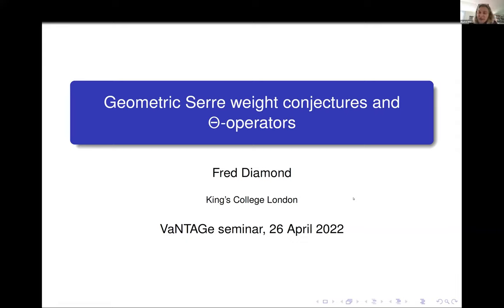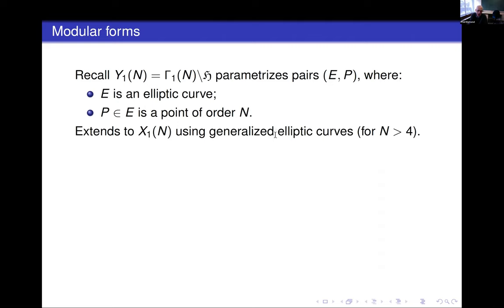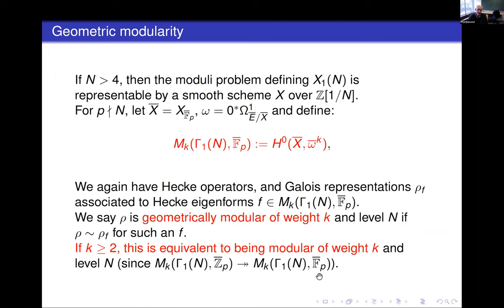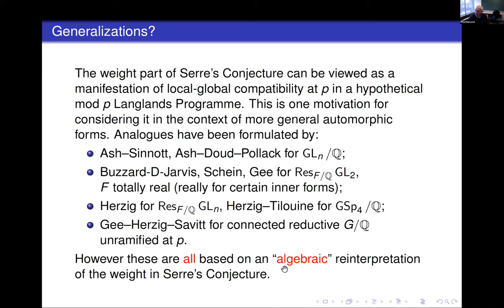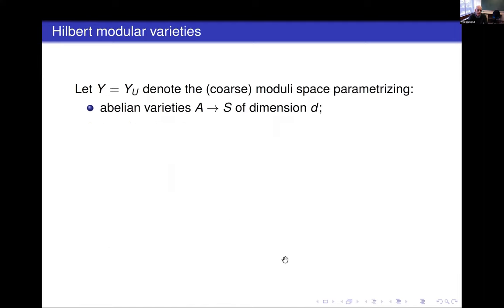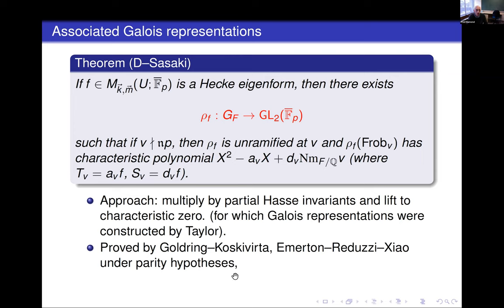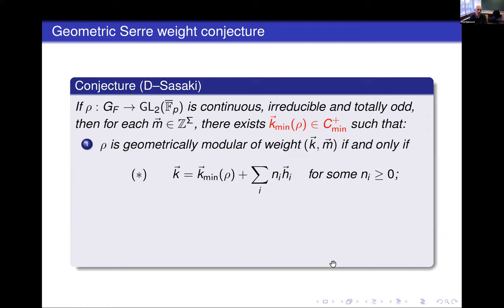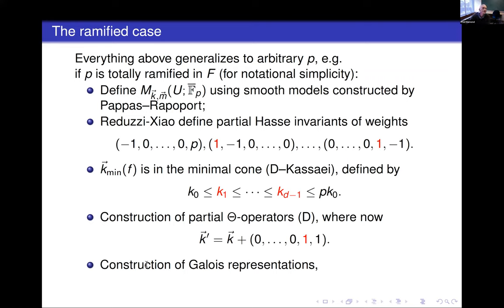Fred Diamond, Geometric Serre weight conjectures and theta operators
VaNTAGe Seminar, April 26, 2022